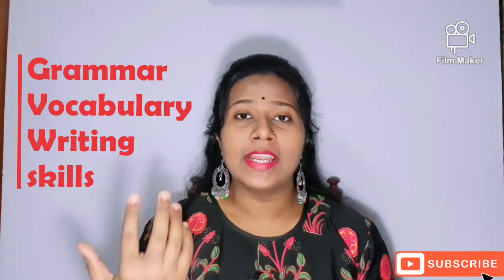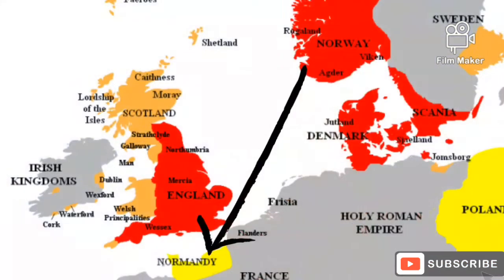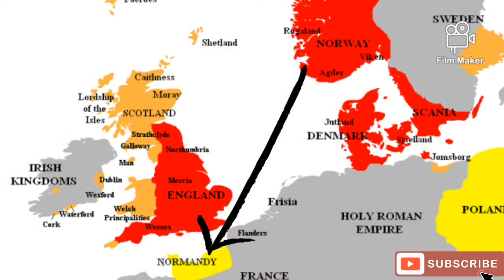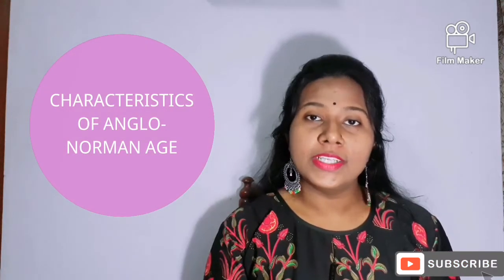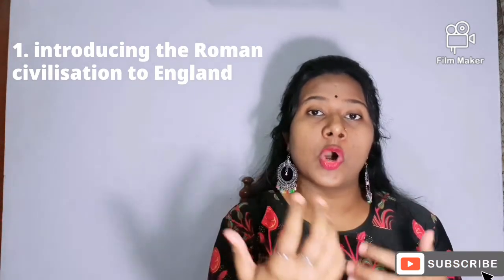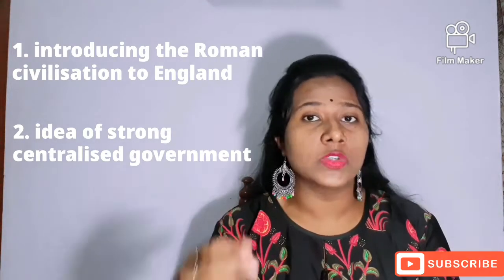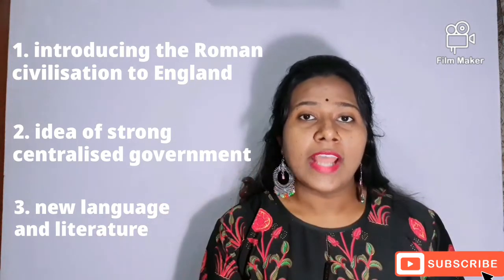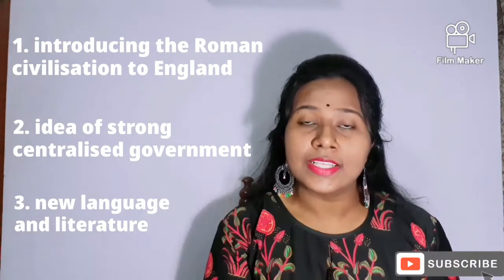ANGLO-NORMAN PERIOD | BRITISH LITERATURE PART-B | HISTORY OF ENGLISH LITERATURE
The term Anglo-Norman is generally used to describe the period of English history from the Norman conquest to the middle of the 14th century. French was the dialect spoken by the Norman invaders who came to England defeating the Anglo-Saxons. They brought with themselves changes that has moulded the English world that it is today. In this video we will learn about the remarkable historical age with all its important significances.